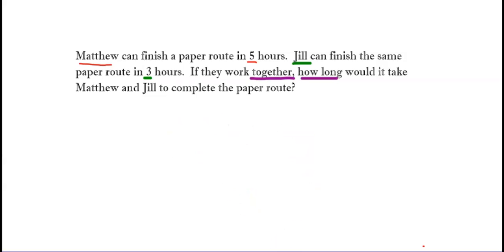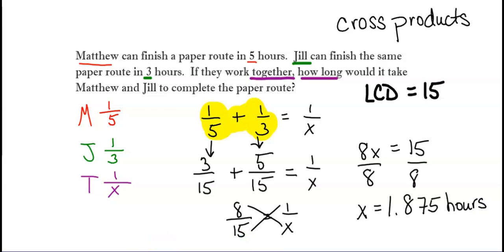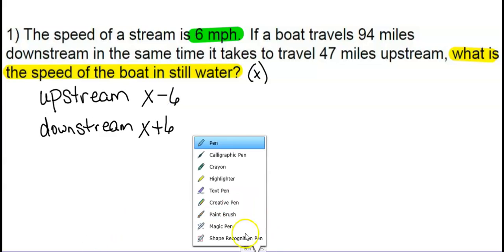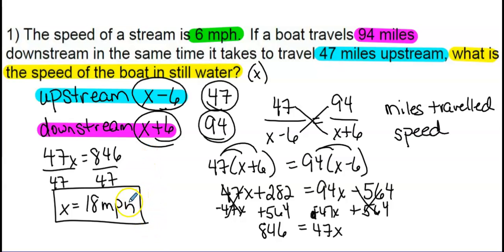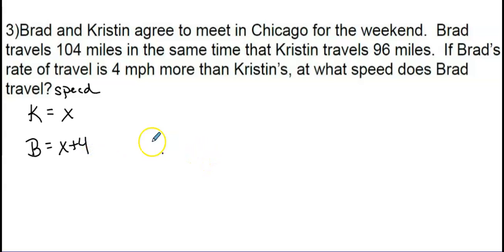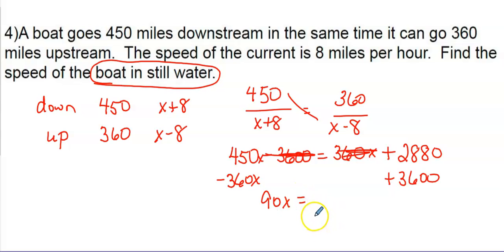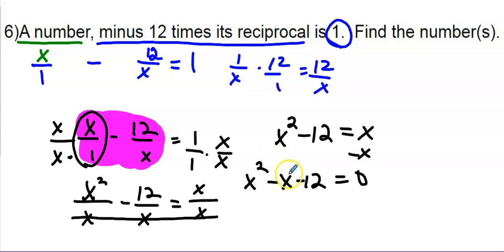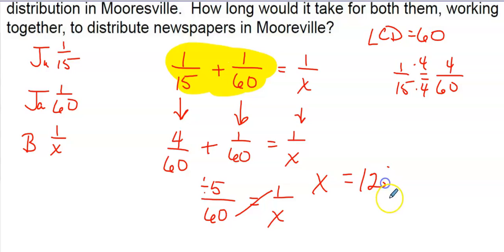Math 3 Unit 4 Lesson 6 Rational Work Problems Day 2